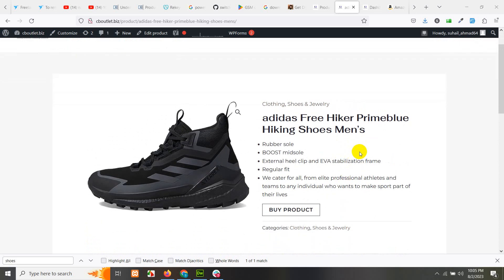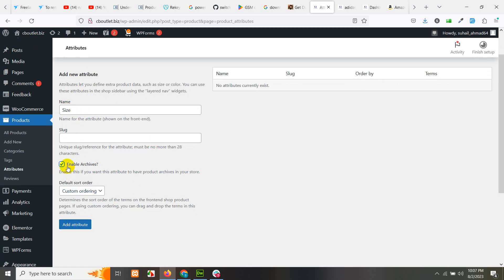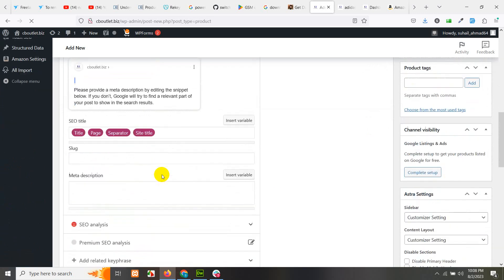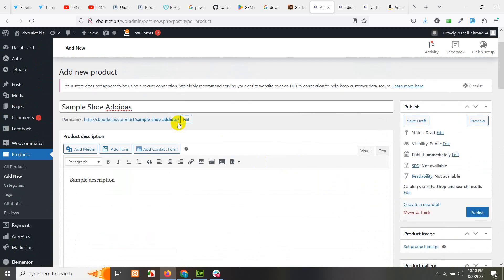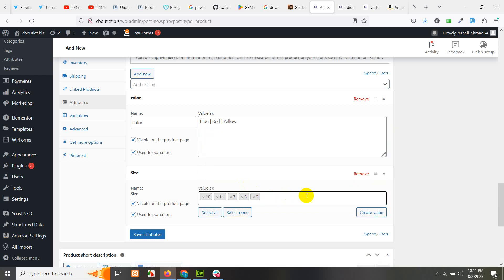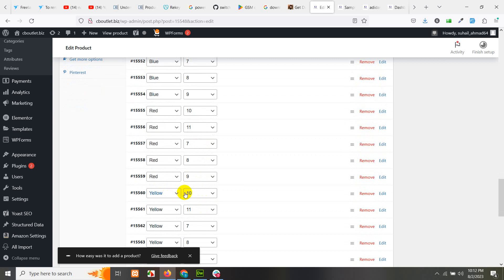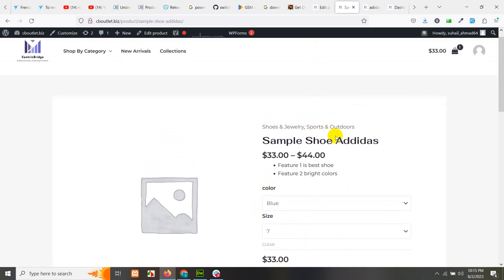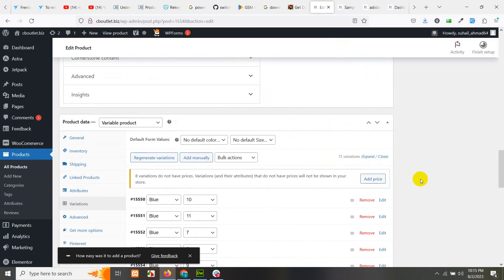Increase Sales Now! Learn How to Add Product Size in WooCommerce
In this informative video, we reveal the secrets to boosting your WooCommerce store's sales by adding product size! Understanding how to display product size effectively is essential for engaging customers and driving conversions. Join us on this journey as we walk you through a step-by-step guide on how to implement product size in your WooCommerce store. Whether you're a seasoned WooCommerce user or a newcomer to the platform, our expert tips and strategies will take your store to the next level.
Stay ahead of the competition and harness the power of proper product size presentation to enhance the overall shopping experience for your customers. Don't miss out on this opportunity to optimize your WooCommerce store for success! Watch the video now and take your online business to new heights!

WooCommerce tutorial,
Product size in WooCommerce,
WooCommerce product display,
Increasing sales in WooCommerce,
E-commerce tips,
WooCommerce product management,
Adding product dimensions,
WooCommerce store optimization,
Online store growth,
WooCommerce sales strategies,
Product presentation in e-commerce,
WooCommerce success guide,
WooCommerce marketing tips,
Improving WooCommerce conversions,
Product size optimization,
E-commerce platform tips,
WooCommerce best practices,
Online business success,
WooCommerce growth tactics,
Enhancing customer experience,
E-commerce sales boosters,
WooCommerce store setup,
Effective product sizing,
WooCommerce sales tactics,
E-commerce store management,
WooCommerce secrets,
Converting website visitors,
WooCommerce product visibility,
E-commerce store tips,
WooCommerce step-by-step guide,
Increasing WooCommerce traffic,
Optimizing product listings,
WooCommerce marketing hacks,
E-commerce store success,
WooCommerce and online sales.